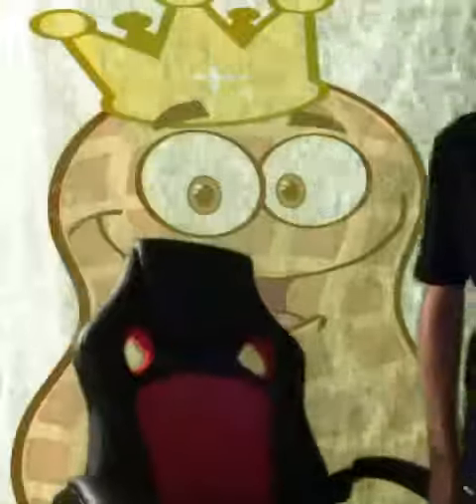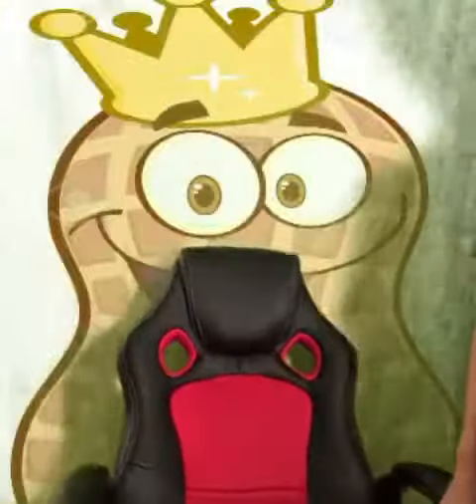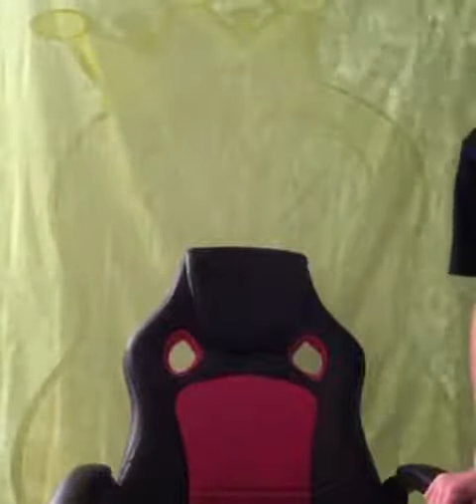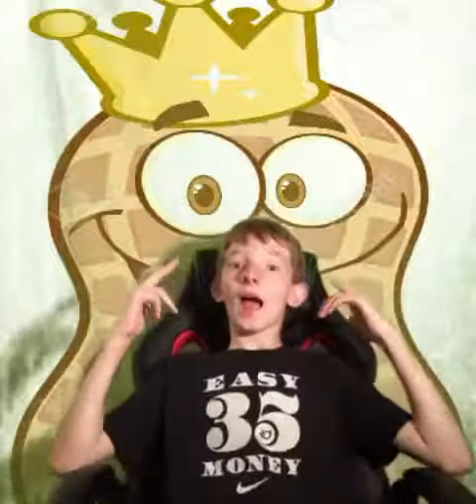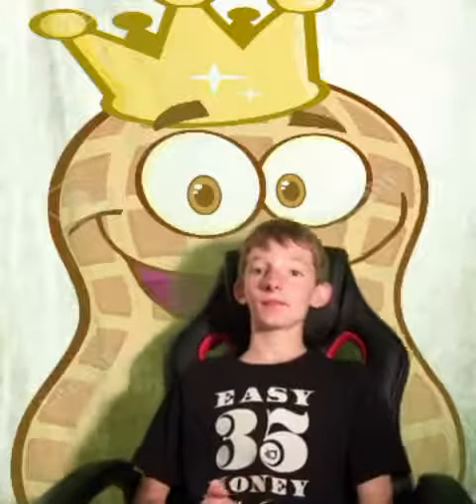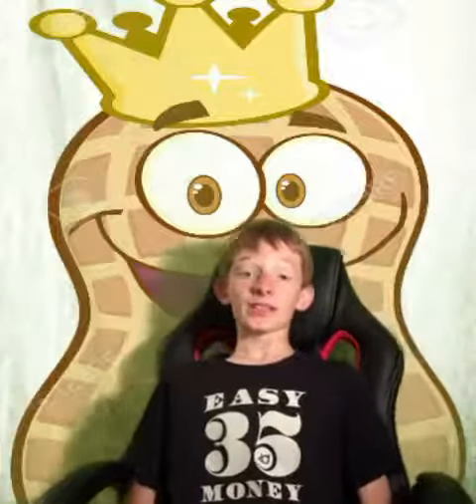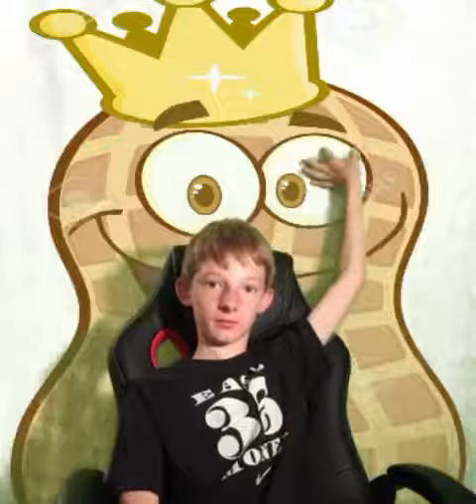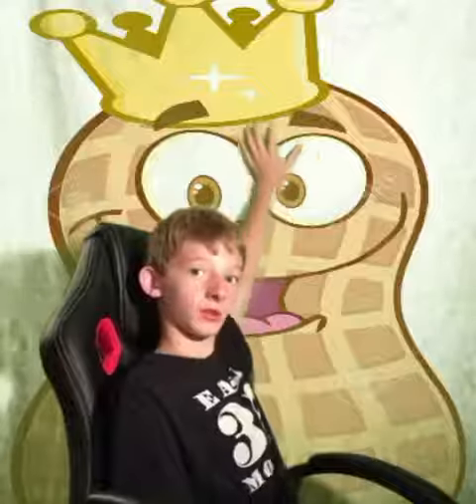I got a green screen